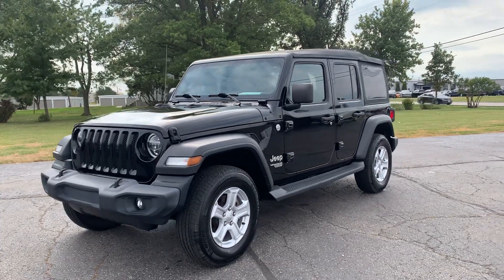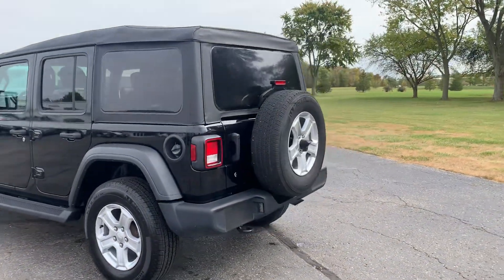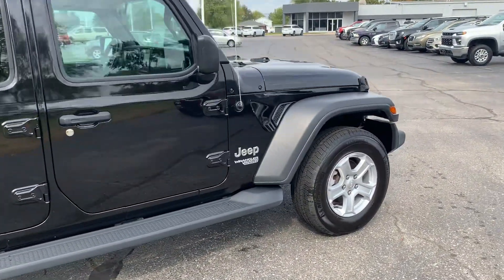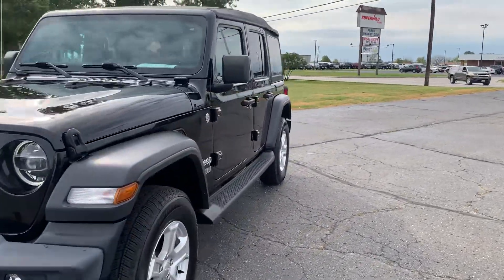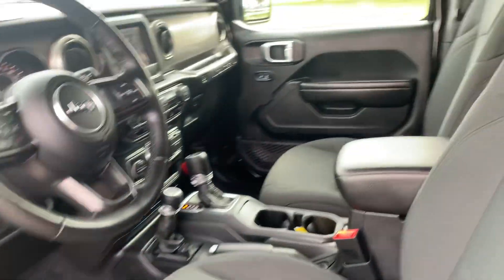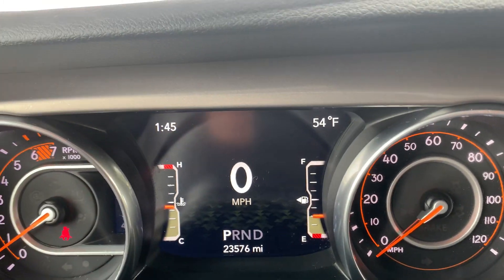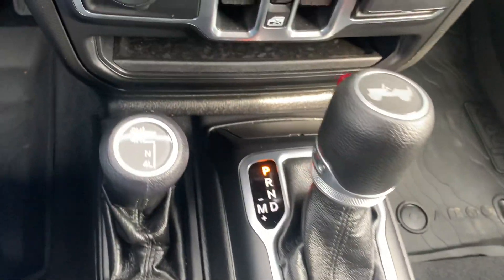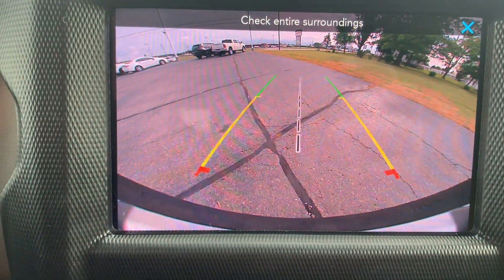Used 2020 Jeep Wrangler Unlimited Sport S Walk Around (P248231)